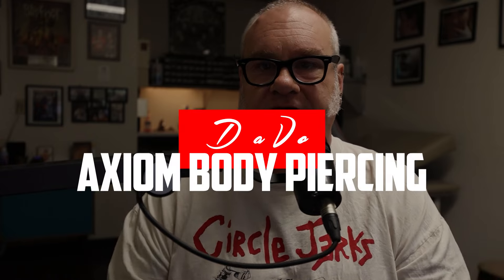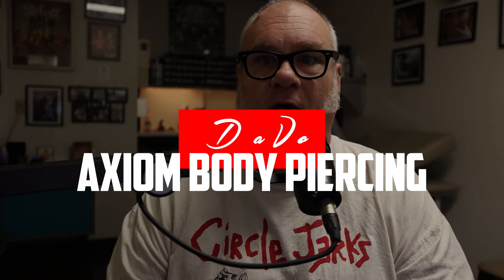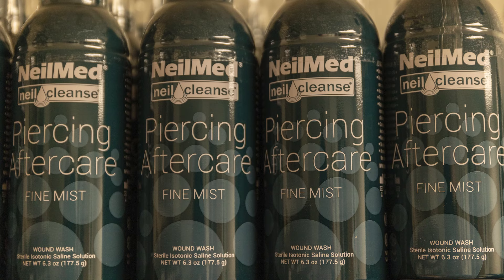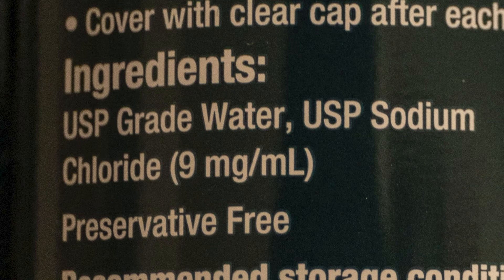Dydoe Piercings What You Should Know - Consultations by a Piercer EP55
DaVo's Pre-Piercing Consultations and What You Should Know Before Getting Dydoe Piercings. In this video, he covers the commitment, the risks involved, and what you should consider before getting this piercing.

This video was filmed in May of 2024 and was the most up-to-date information at the time of filming. Understand that this does not replace an in-person consultation with a professional piercer.

If you have a question you would like to see covered in a future video, please comment or contact DaVo at .

I aka DaVo have been a professional body piercer and the owner of the Axiom Body Piercing Studio in Des Moines, Iowa since 1994. My focus on education and helping clients make safe and informed decisions about getting pierced has always been part of my business practices and services. With my website and increasingly on YouTube, I hope to expand and inform others outside of my small part of the world. I always encourage questions and comments, so if you have one, please comment.

Tattoo hours are Thursday - Monday 1-8 pm
Piercing hours are Thursday - Monday 2-8 pm